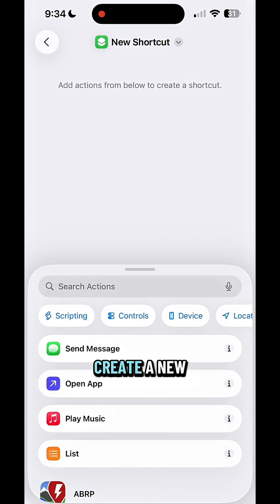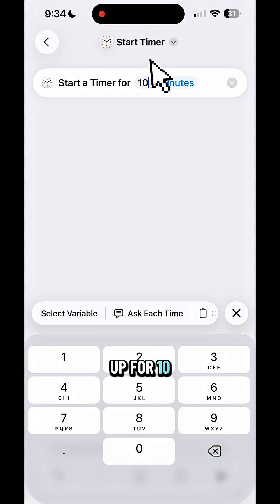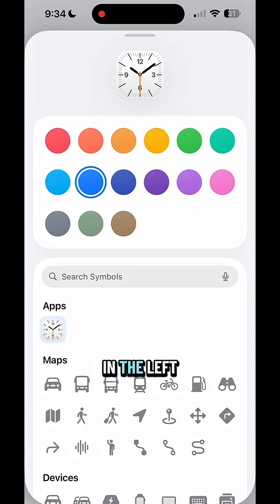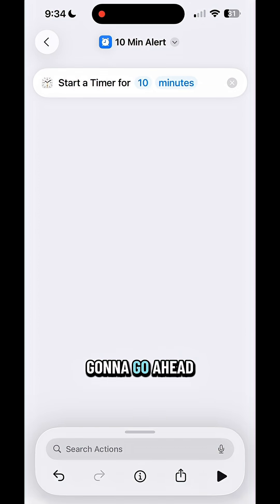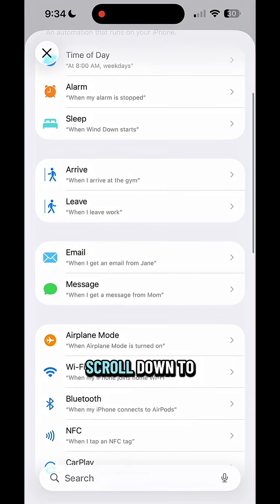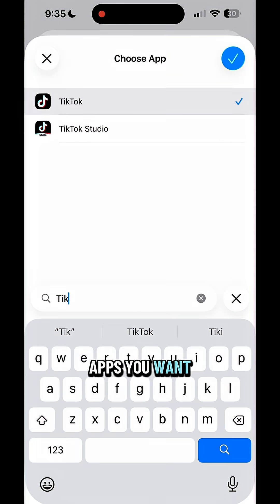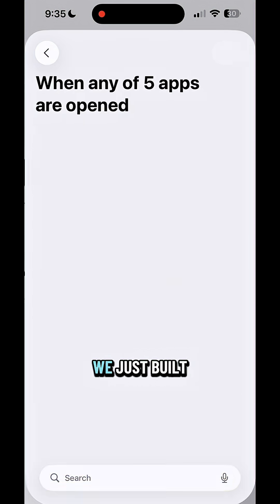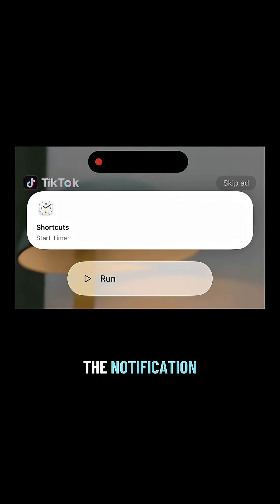Give your iPhone a to-do list with Shortcuts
You could be running your life with automations.
Instead, your phone just runs out of battery.
This Shortcut starts a timer every time you open social media.
A gentle reminder that your attention span deserves boundaries.
Set it once.
Let your iPhone politely judge you forever.